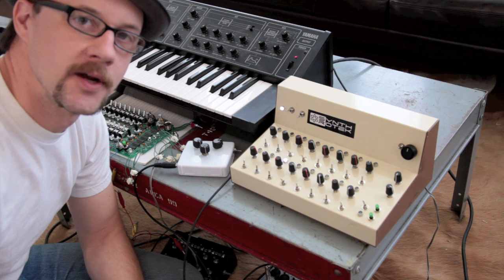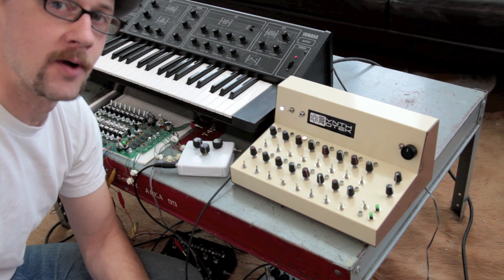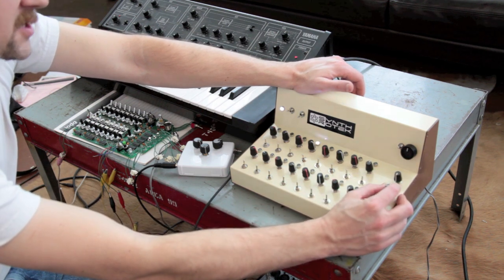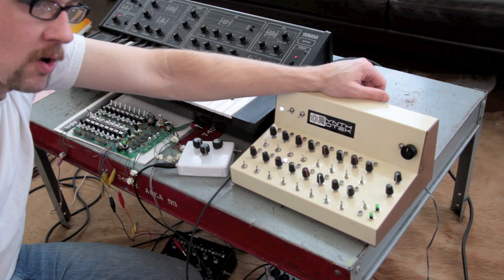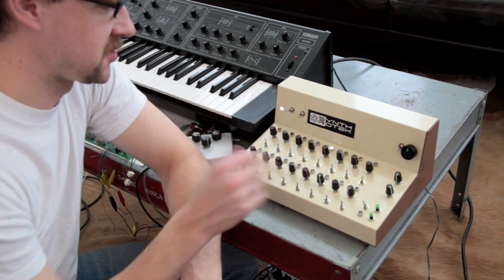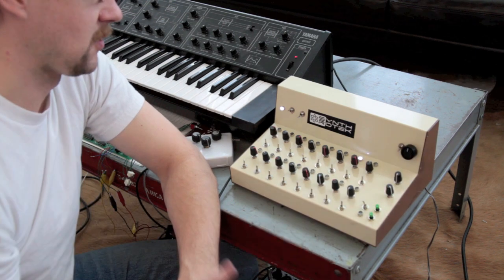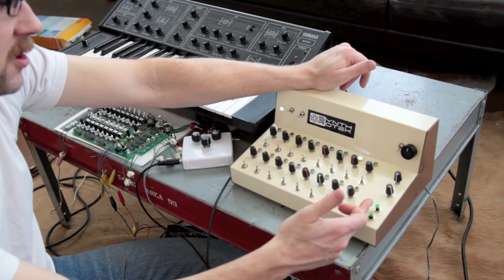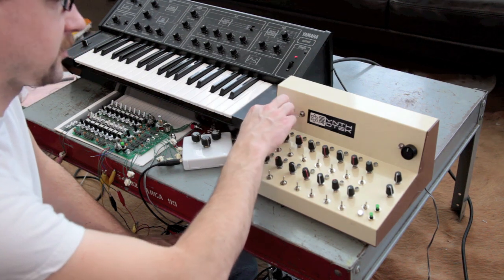16 Step Analog Sequencer DEMO #1 from Synthrotek - Console Version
- Full 16 Steps, that can be reset from 1-16 with the flip a switch and turn of our 8 step switch!
- On, Hold-Through, and Off functions per step
- Gate and S-Trig (for Moog synths)
- CV OUT with 2 voltage modes 9v and 5 volts (switched)
- Clock INPUT
- Clock OUT
- Reset sync for connecting multiple sequencers
- LED per step
- Variable Gate length (staccato to full step duration)
- Momentary and hard hold (stop) function for tuning each step
- Retro Console Design
- knobs and switches -- get your hands on it!

THIS IS A COMPLETELY ASSEMBLED PROJECT -- ASSEMBLED and WIRED by HAND in THE USA! Comes with (9V AC Adapter Power Supply)